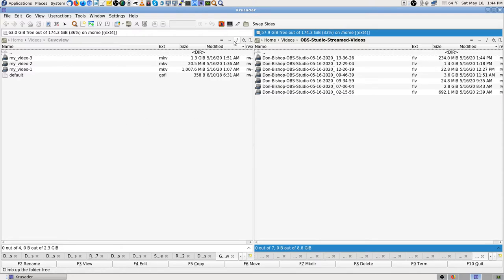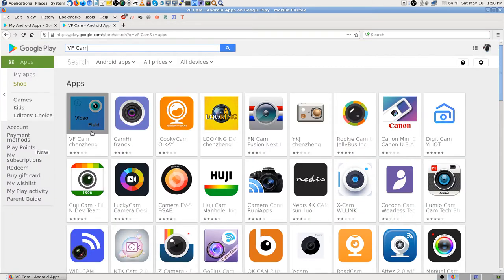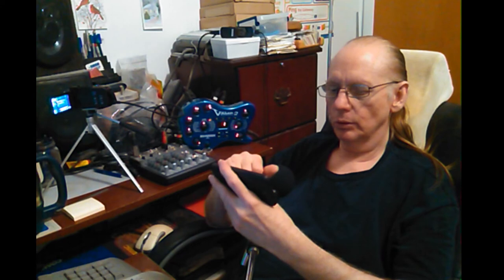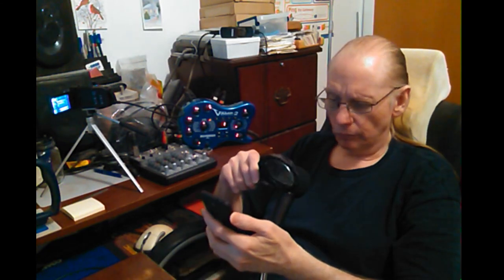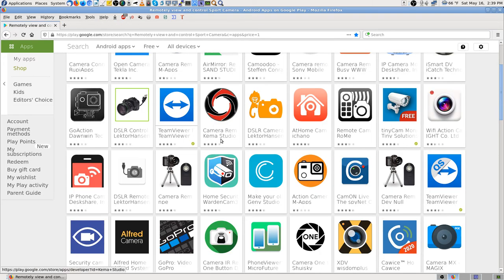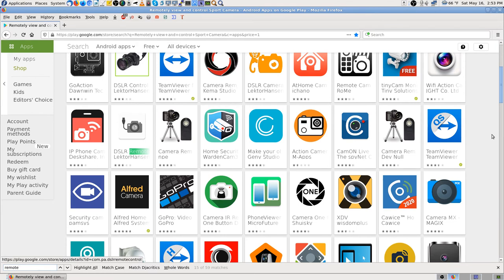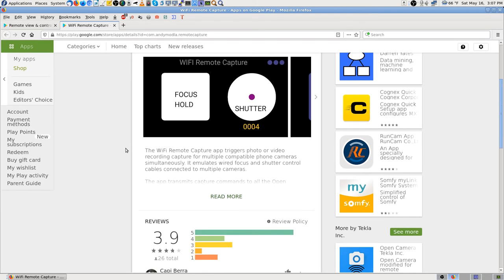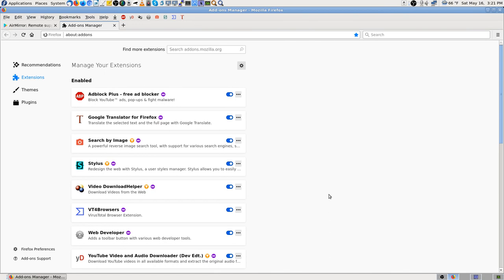Komery 4K Video Camera Testing Pt11 Don Bishop OBS Studio 05-16-2020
See my Playlist, Don Bishop Komery 4K Video Camera Setup & Testing, Live Streaming Webcam via USB, WiFi Viewing & Remote Control, 13MP CMOS Sensor, 48MP Up-Scaling,
Komery 4K Video Camera Testing Pt11 Don Bishop OBS Studio 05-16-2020 time 13-36-26

Thanks,

Don